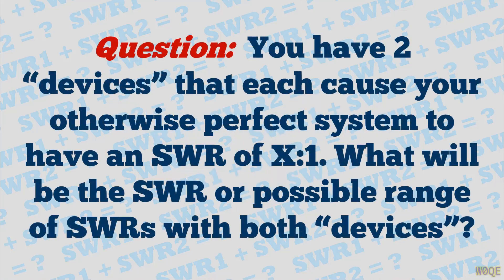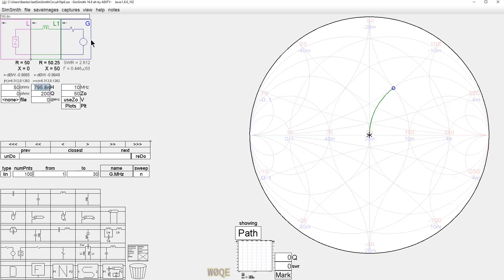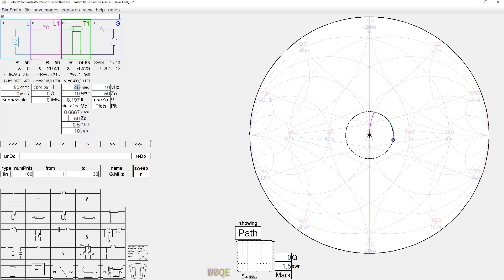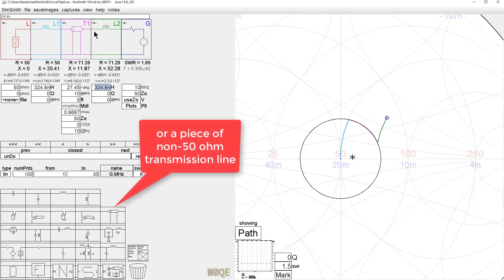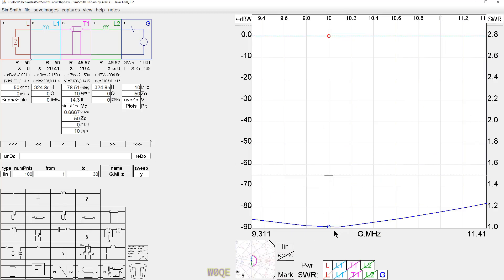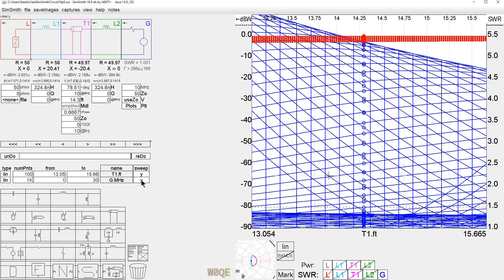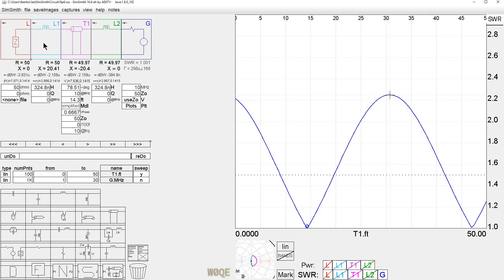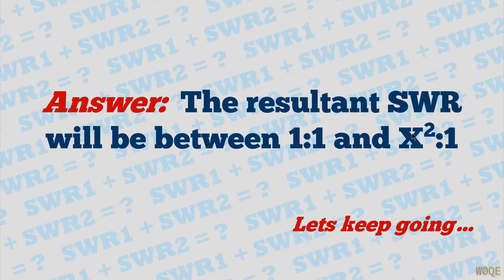#79: Cascading SWRs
This a fun example that you can play along with.  Enjoy!